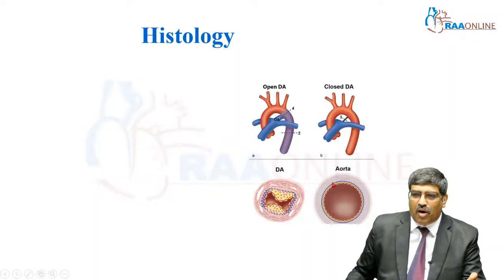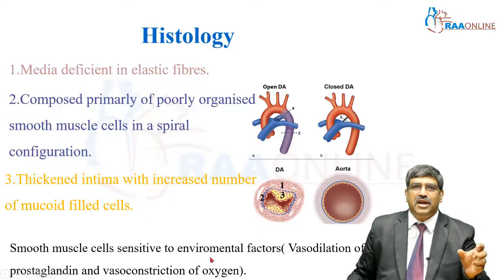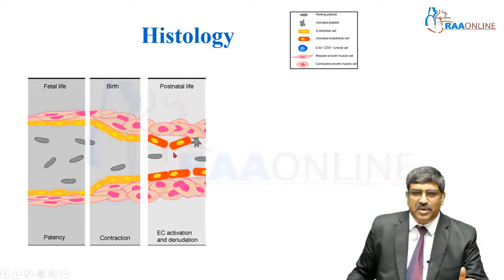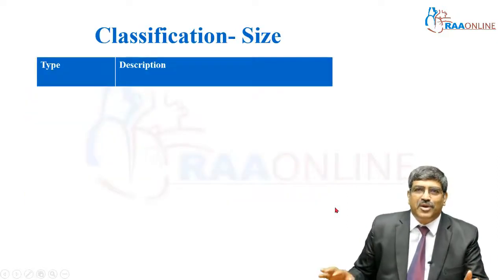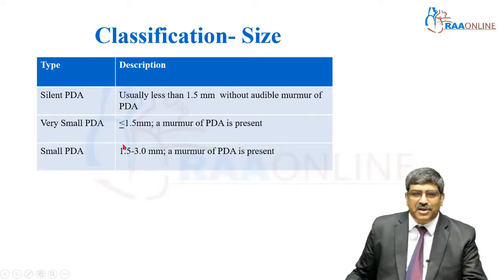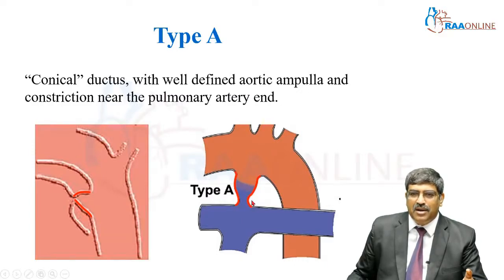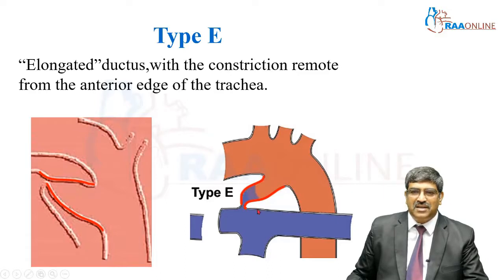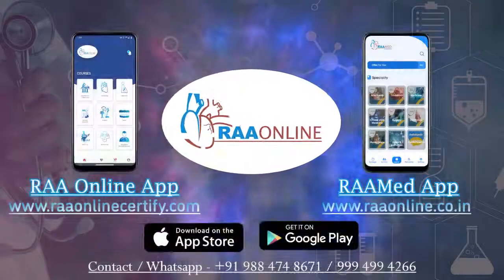Patent Ductus Arteriosus - Master Class in Cardiology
Master Class in Cardiology Specialties:
1. Anatomy, Physiology and Pathology of the heart
2. Approach to a Patient with Cardiovascular Disease
3. Basic ECG
4. Advanced ECG
5. Basic & Advanced Echocardiogram
6. Coronary Artery Disease
7. Blood Pressure Management
8. Cardiac Morphology
9. Congenital Heart Disease
10. Complex Congenital Heart Disease
11. Basic & Advanced Hemodynamics
12. Interventional Cardiology
13. ECMO

MD/DNB General Medicine Specialties:
1. Anatomy, Physiology and Pathology of the heart
2. Approach to a Patient with Cardiovascular Disease
3. Coronary Artery Disease
4. Basic ECG
5. Advanced ECG
6. Blood Pressure Management
7. Clinical Case Discussion - Cardiovascular System
8. Clinical Case Discussion - Respiratory System
9. Clinical Case Discussion - Central Nervous System
10. Clinical Case Discussion - Medical Gastroenterology
11. Infectious Diseases
12. Master Class in Neurology
13. Nephrology
14. Rheumatology
15. Endocrinology
16. Diabetology
17. Hemato-Oncology
18. Sleep Medicine
19. MCQ's Discussions
20. Electrolyte and Fluid Balance

Comprehensive Critical Care Medicine Specialities:
1. Arterial Blood Gas
2. Clinical Nutrition
3. Critical Care Pearls
4. ECMO
5. Basic Echocardiogram
6. Ultrasound
7. Mechanical Ventilation
8. Electrolyte Disturbances & Fluid Balance
9. Basic & Advanced Hemodynamics
10. Advanced Echocardiogram
11. Infectious Disease